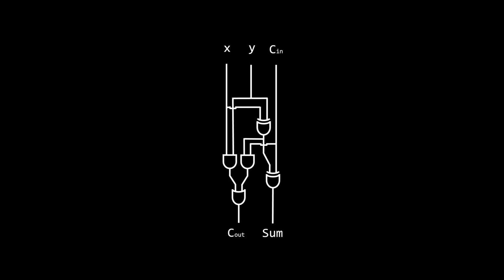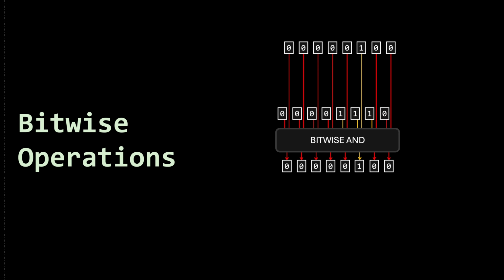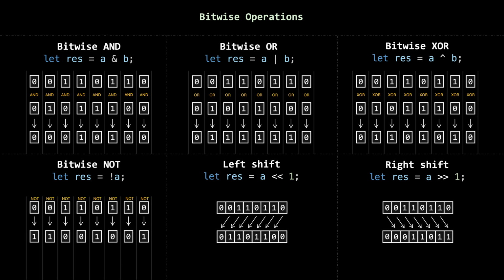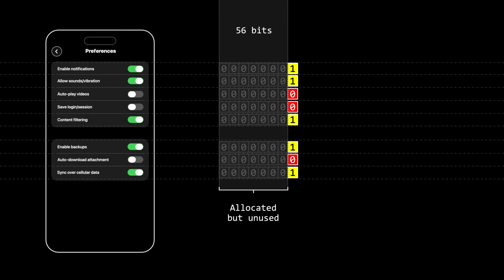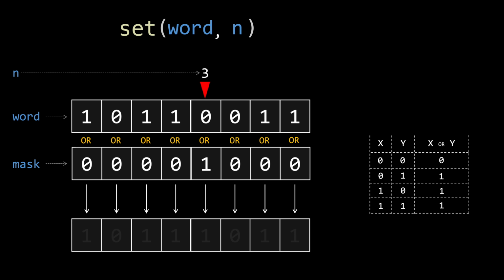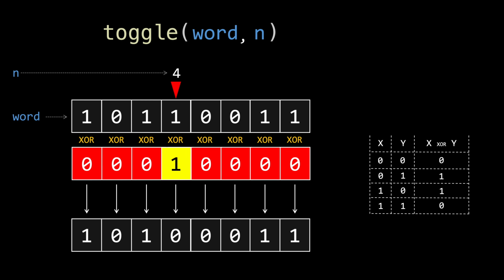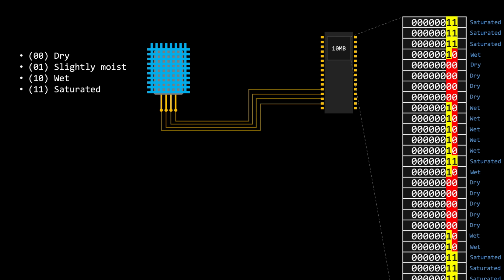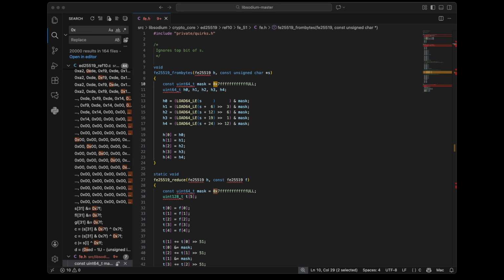Why Some Low-Level Projects Are Full of Weird Code Like This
In this video we learn the basics of Bitwise Operations, and how to use them to access and manipulate individual bits inside a byte.